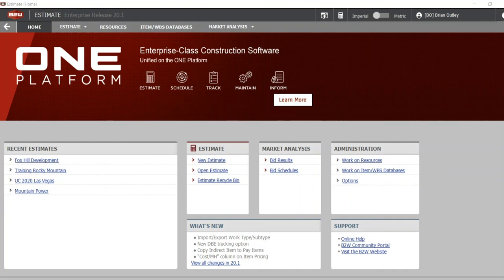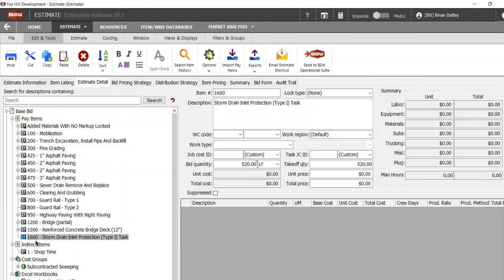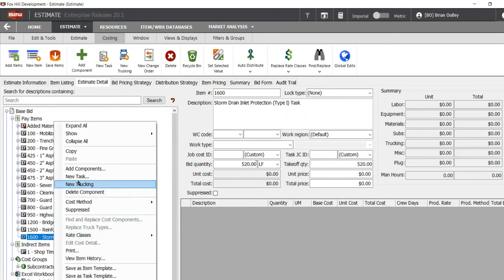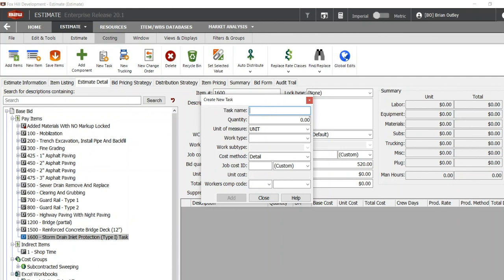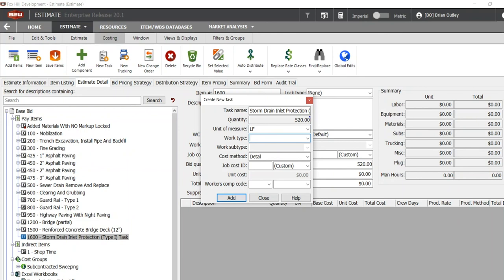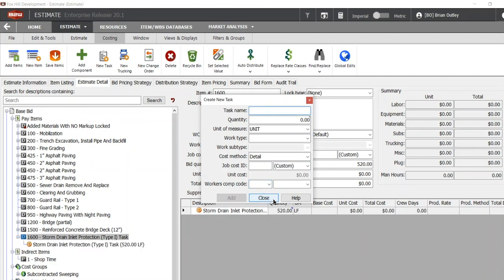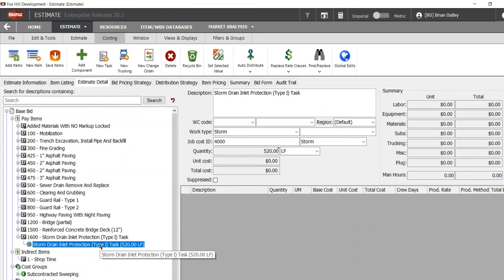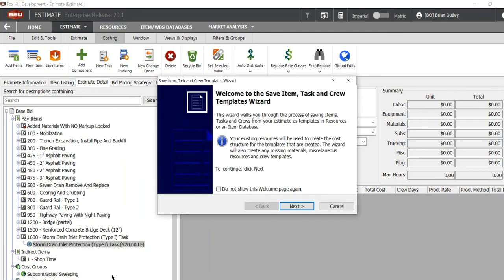B2W Estimate Shortcuts – Adding One-off Tasks to a Pay Item